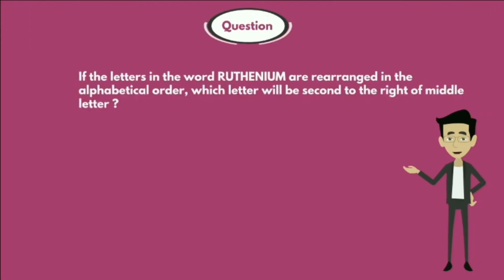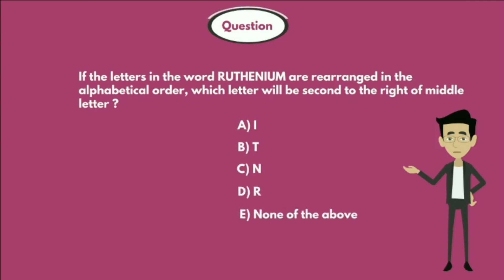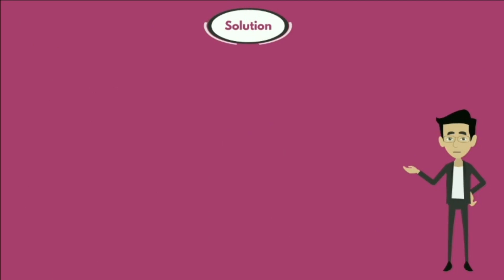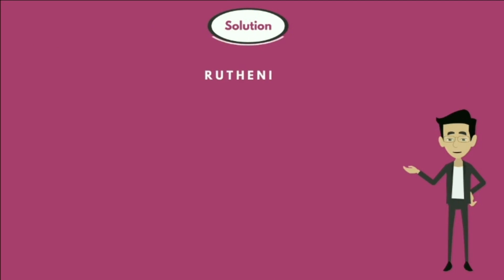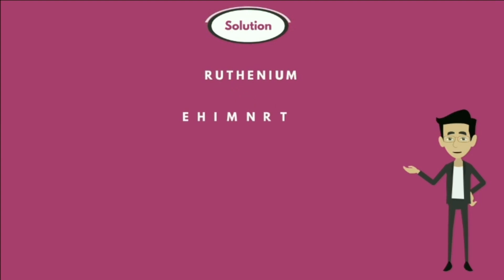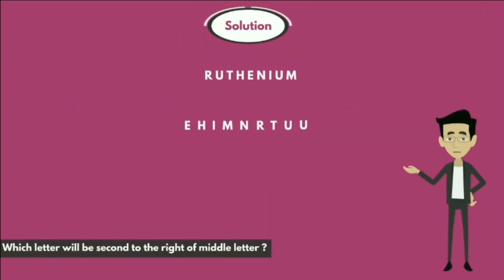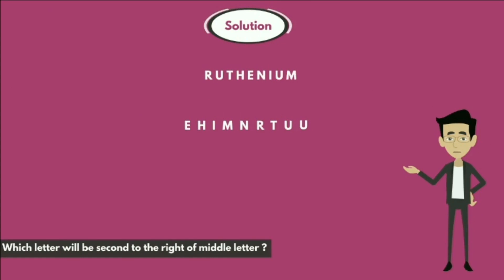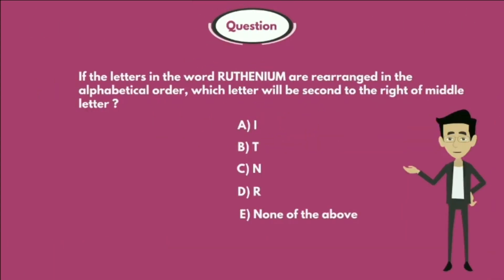Alphabet Test 5